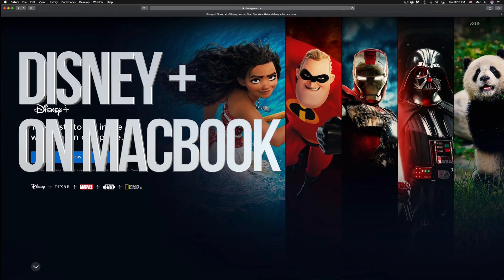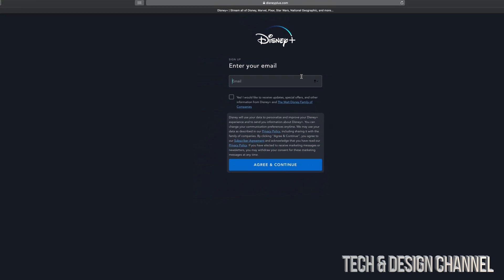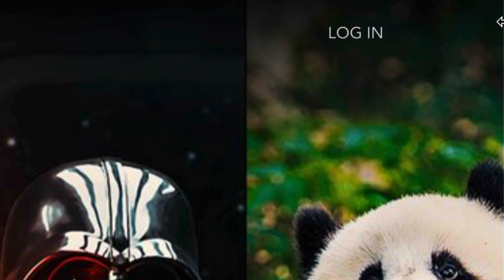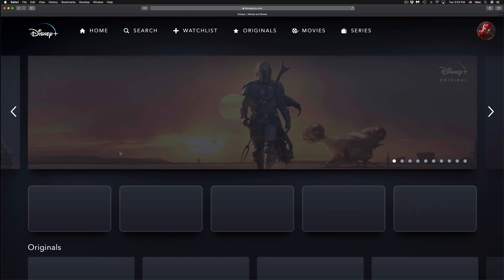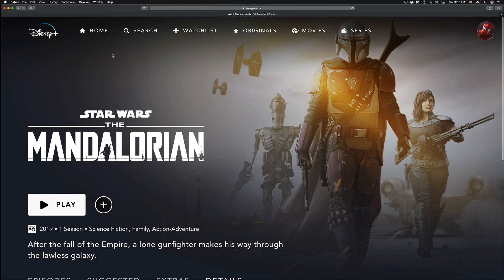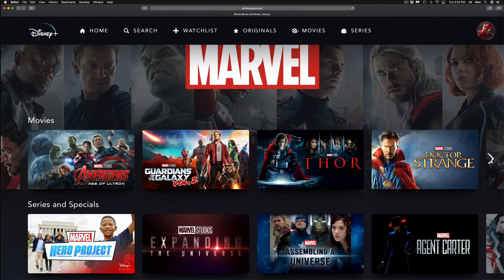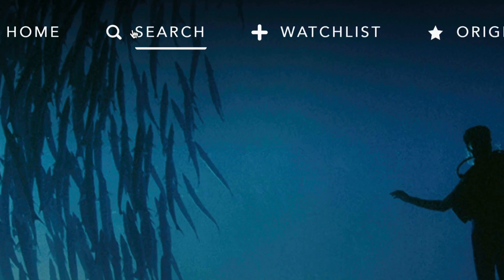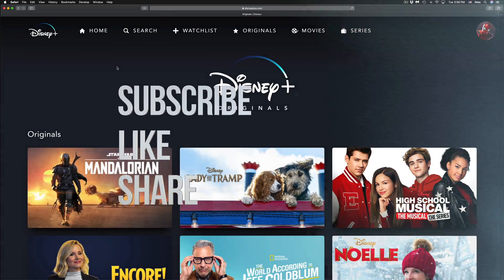Disney + on MacBook, MacBook Pro, MacBook Air | Disney plus streaming service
Watch Disney Plus on Mac